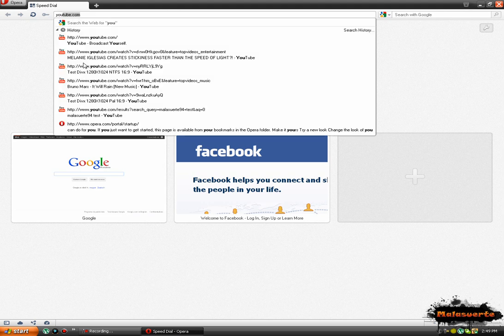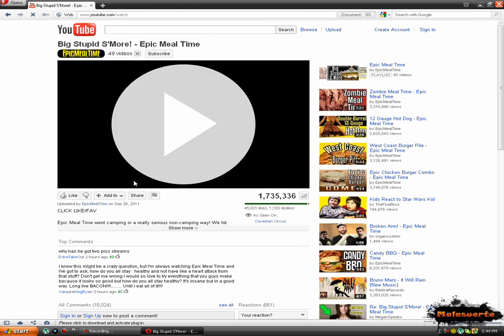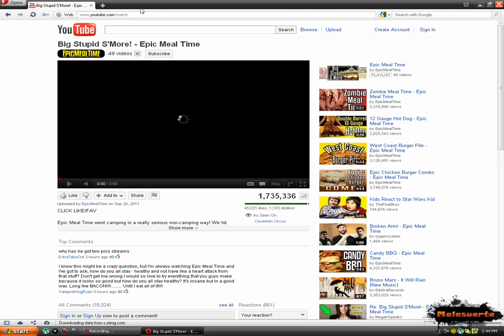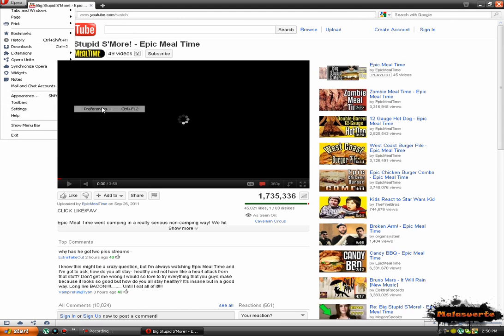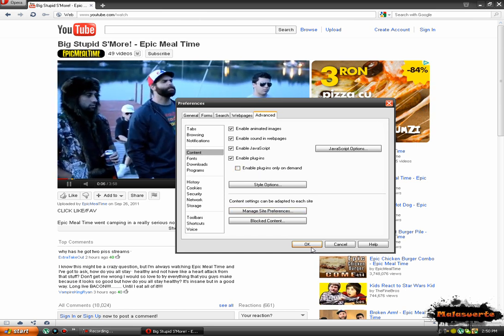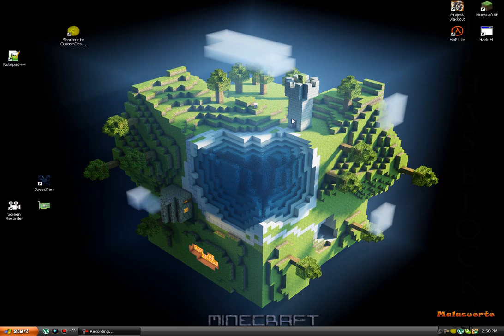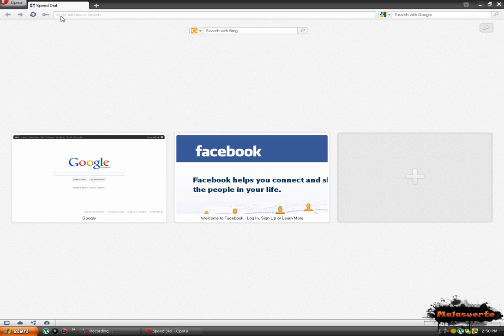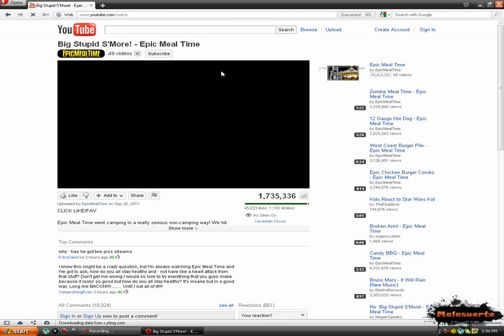Opera fix big grey button on flash objects !!!